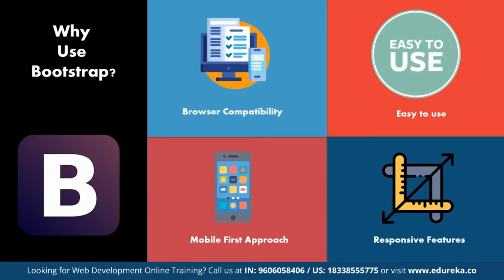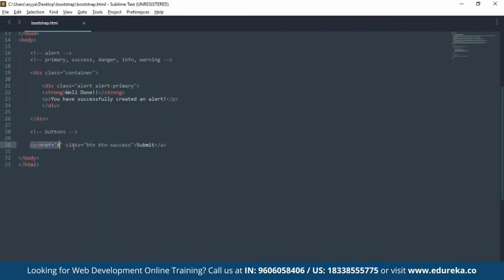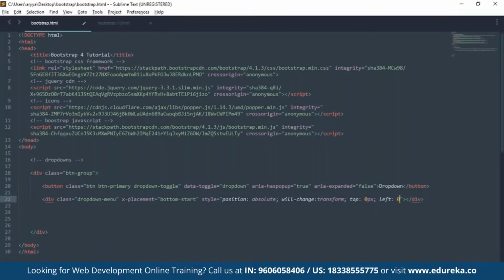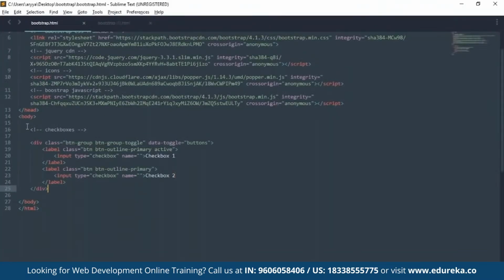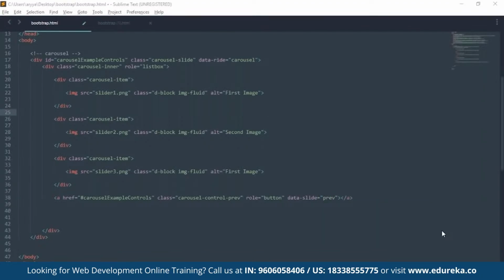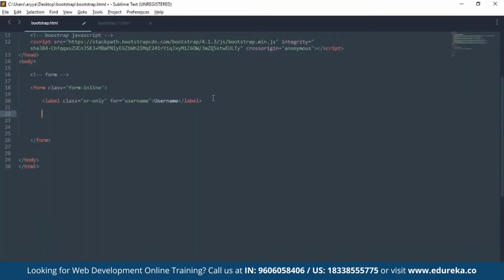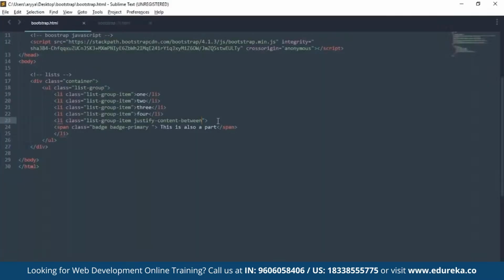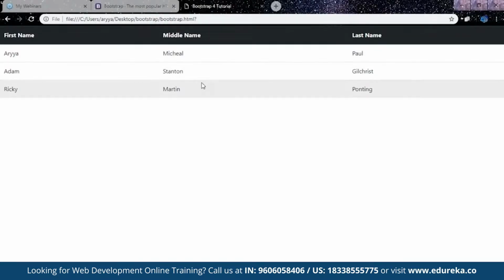Bootstrap Tutorial For Beginners | Web Development Training | Edureka Rewind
In this Edureka Live on Bootstrap 4, we will have a code along session, where we'll go through some styling elements Bootstrap 4.
Topics Covered  :
00:00:00 Introduction
00:00:50 What is Bootstrap
00:02:20 Why Use Bootstrap